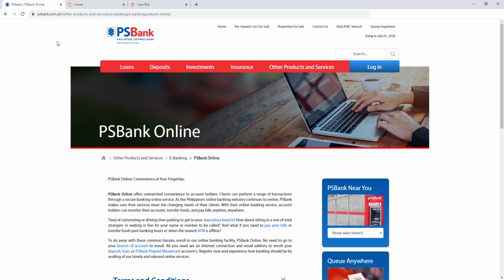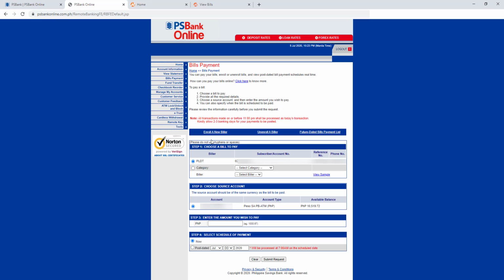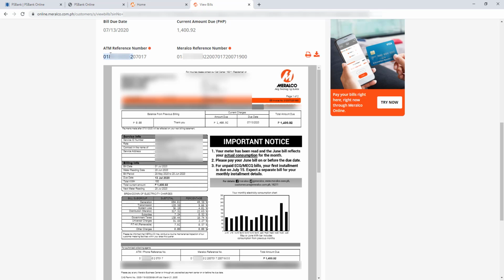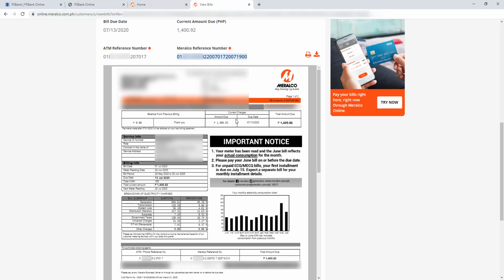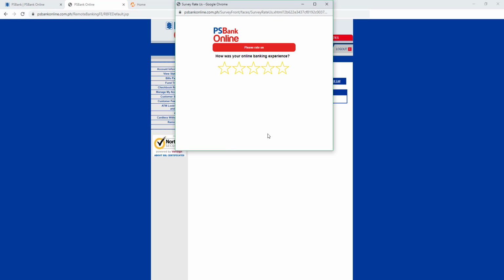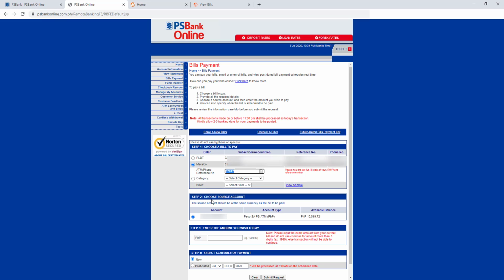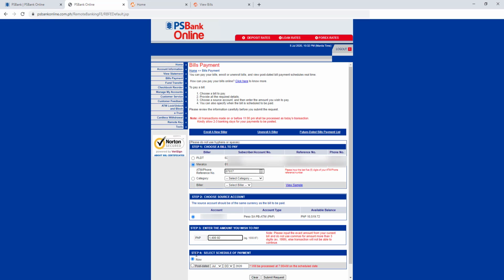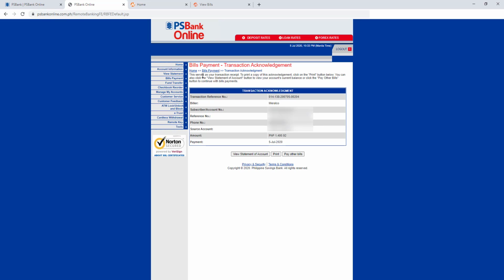PSBank Meralco Payment: How to Pay Meralco Bills through PSBank Online Banking | bill payment online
How to Enroll and Pay Meralco Bills through PSBank Online Banking

This is the updated Step by step guide on how to pay Meralco bill via PSBank Online. Make sure that you are registered to PSBank Online Banking or PSBank Mobile Account.

This video covers the frequently asked question about PSBank Meralco Bills Payment:
How can I pay Meralco Bill through PSBank Online?
What is Meralco ATM Phone Reference Number?
How to add Meralco Bill in the new PSBank Online?
Where to find Meralco ATM Phone Reference Number.

TIMESTAMP
0:00 Introduction
0:17 How to enroll meralco bills in PSBank online
3:29 Meralco Online Registration (video recap)
3:55 Meralco bill enrolment in PSBank online banking (continuation)
4:53 How to Pay Meralco Bill using PSBank Online Banking